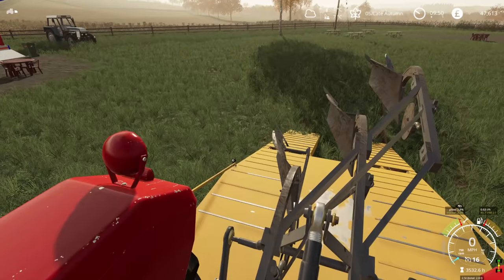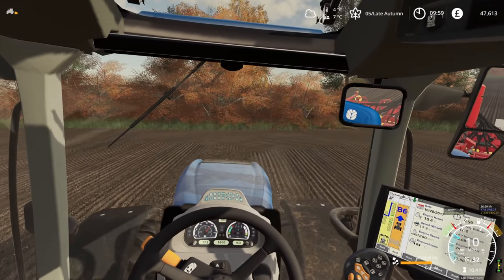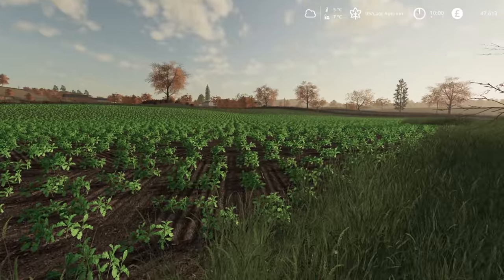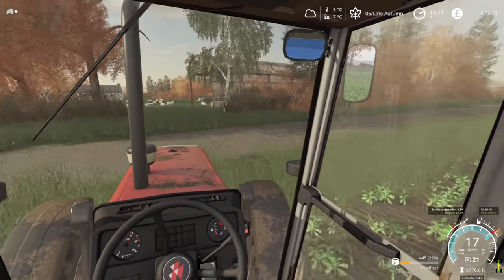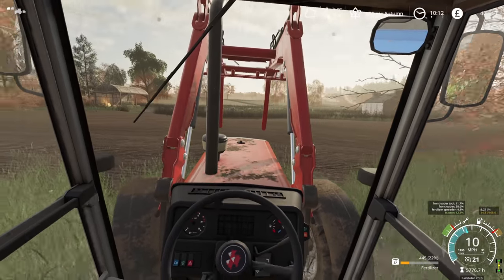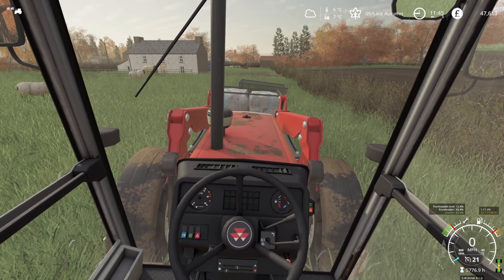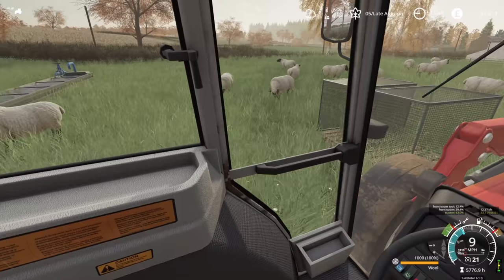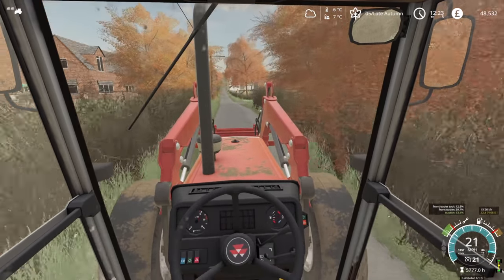THIS REALLY IS IT THEN? - Survival Roleplay S3 | Episode 72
This really is it then?

Welcome back to my game mode which I like to call 'Survival Roleplay'.
This is Farming Simulator 19

For mod credits please go to the end of this video.